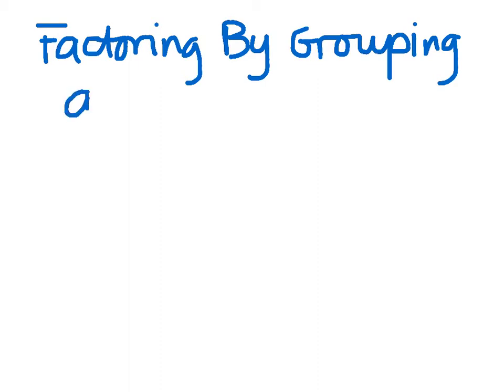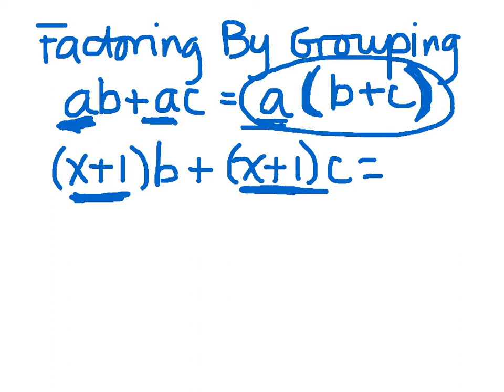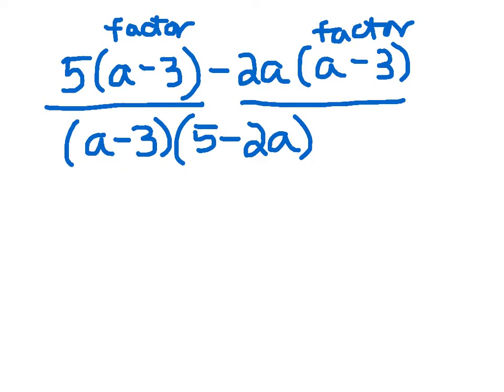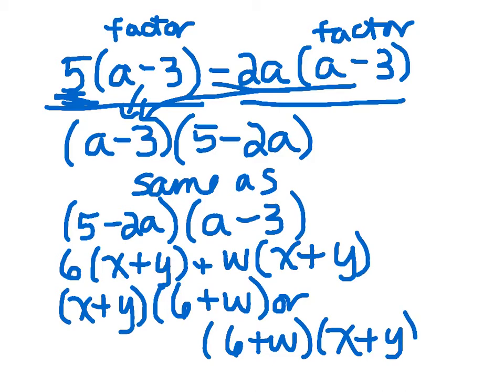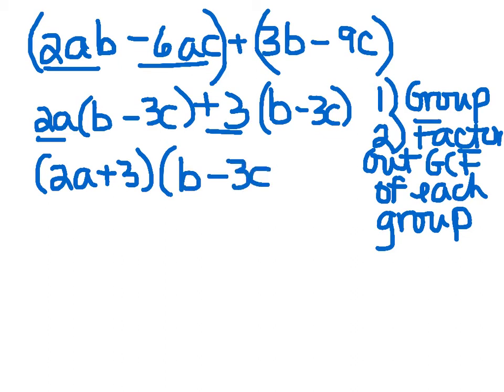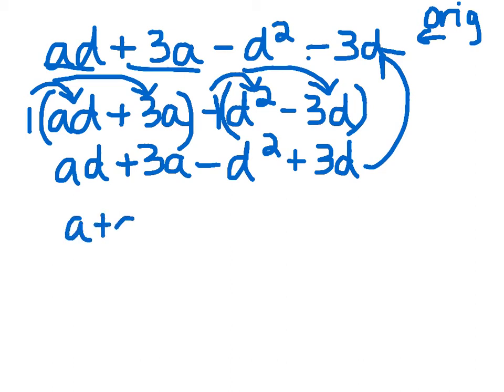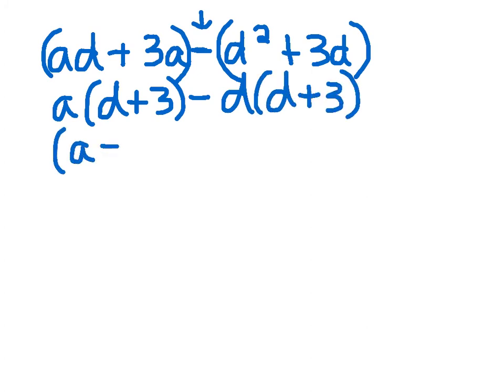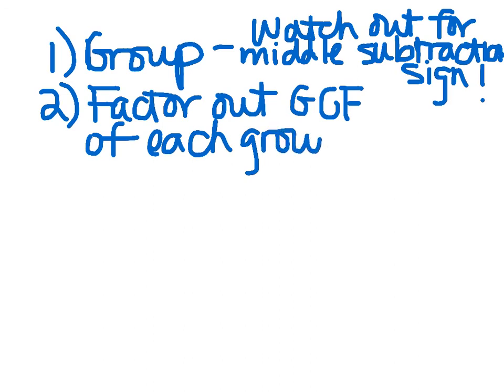Factoring By Grouping